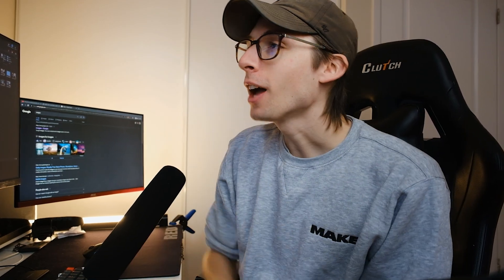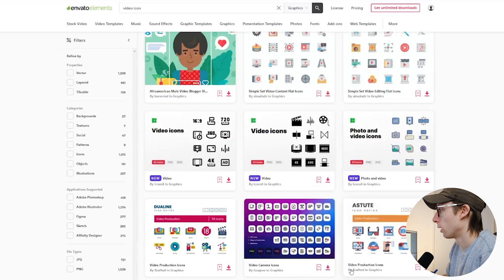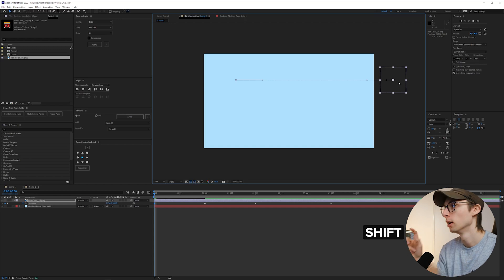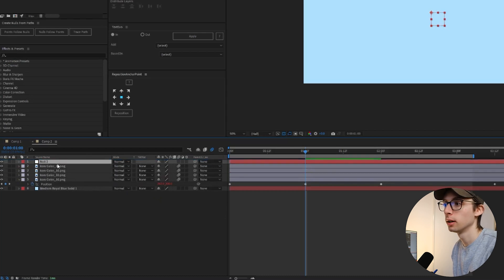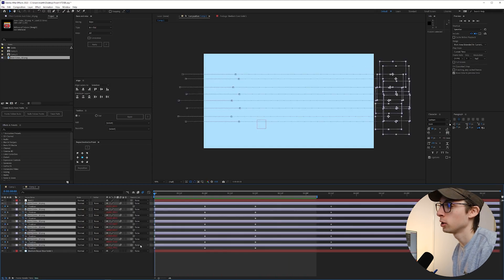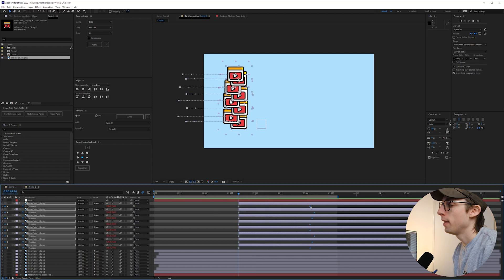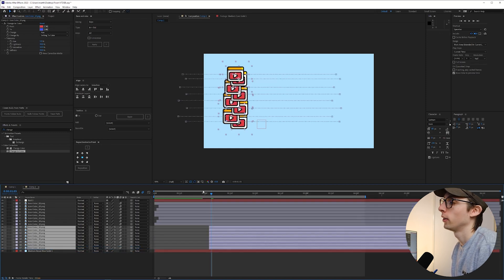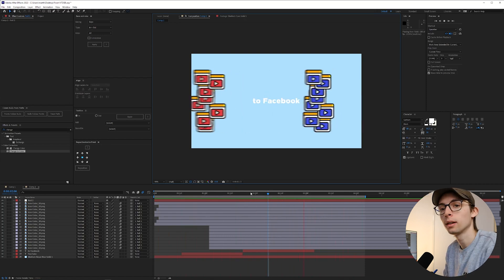After Effects BASICS - A 10 Minute Motion Graphic Tutorial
I share some after effects motion graphic basics in 10 minutes (2 min intro) using an animation I made this week as an example.

0:00 - Intro
0:43 - Sponsor
1:11 - Finding Graphics on Envato Elements
2:04 - Set up the composition
2:29 - Create motion
4:29 - Duplicate animation with keyframes
7:14 - Duplicate and reanimate
11:54 - Outro

MY NEXT LENS I WANT
MY CAMERA
MORE LIGHTS

After Effects BASICS - A Motion Graphic Tutorial
Free tutorial, 10 minutes, things you need to know, Motion Graphics